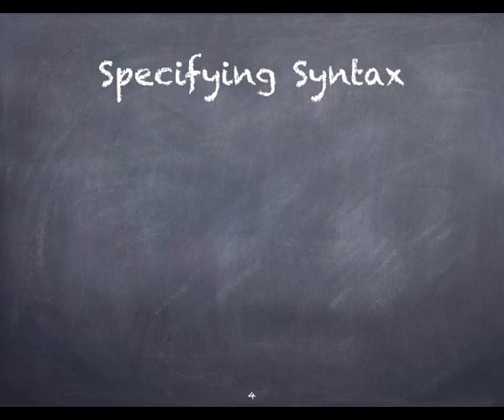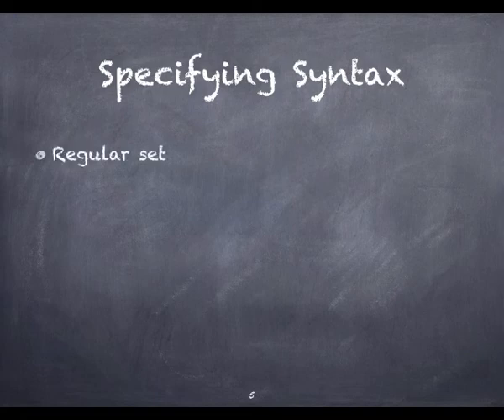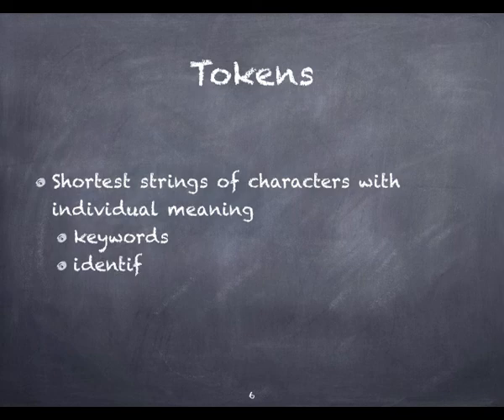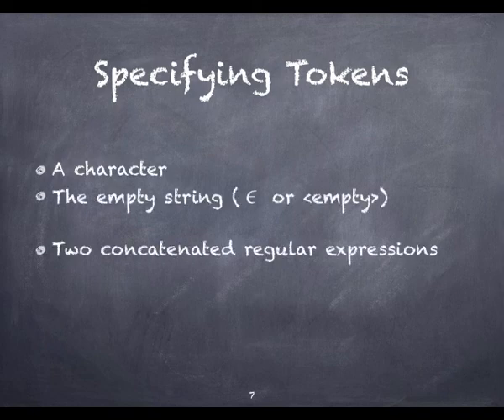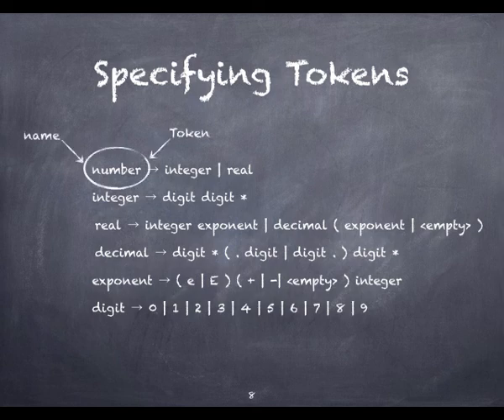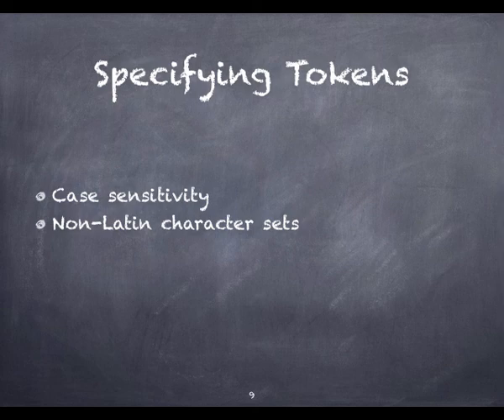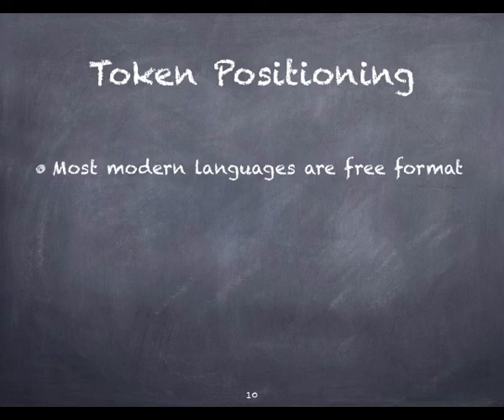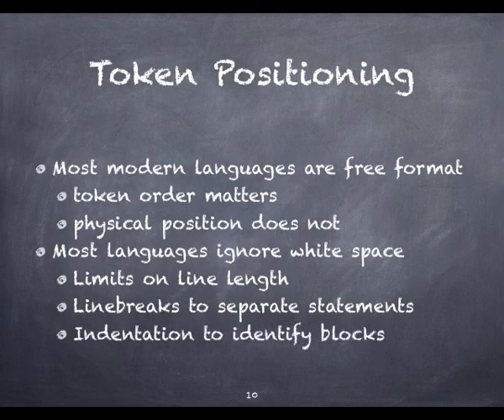programming language syntax 02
Table of Contents:

00:33 - Specifying Syntax
01:10 - Tokens
01:44 - Specifying Tokens
02:22 - Specifying Tokens
03:08 - Specifying Tokens
03:46 - Token Positioning